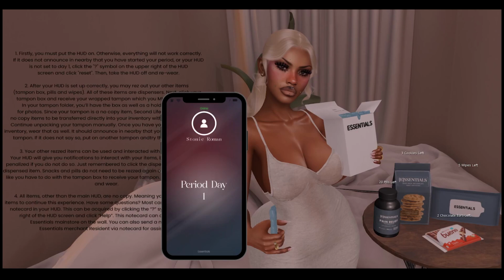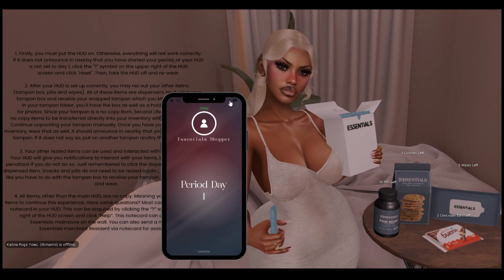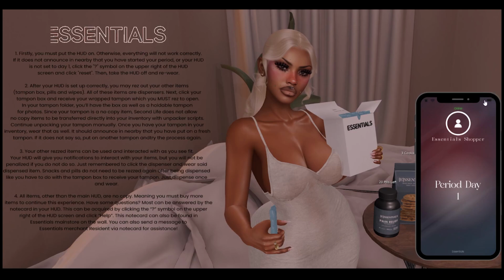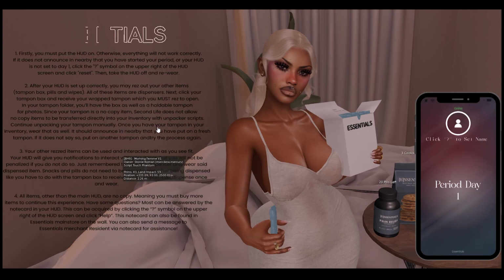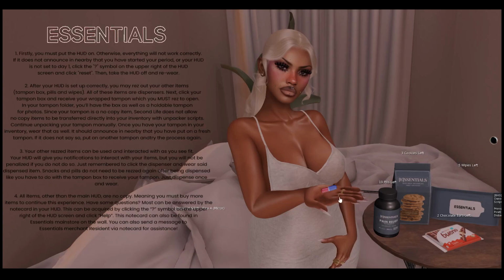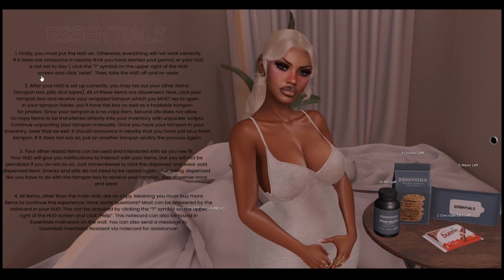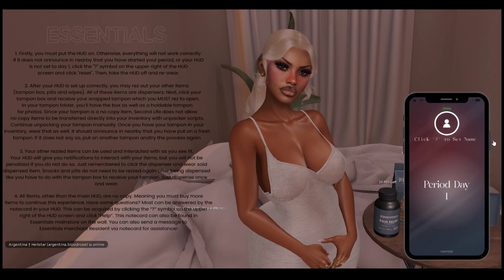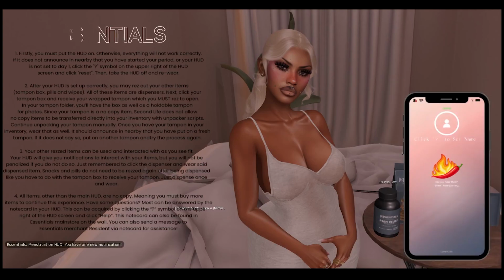secondlife | essentials. the women's collection part 2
we made a MAJOR UPDATE to the "Essentials. The Women's Collection"! with a brand new look and features, we are excited to release this new update! 9/13/23

***IMPORTANT***
when shopping on our marketplace, make sure your maturity level is set to "GENERAL, MODERATE, ADULT" so you can see our full catalog.